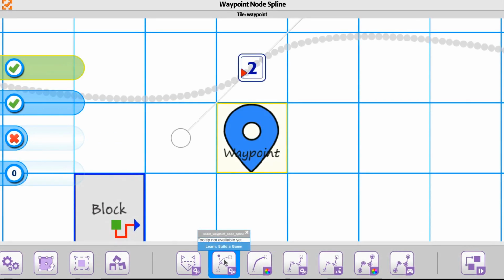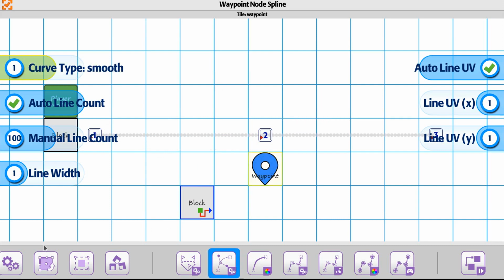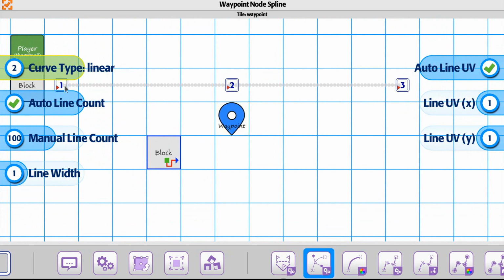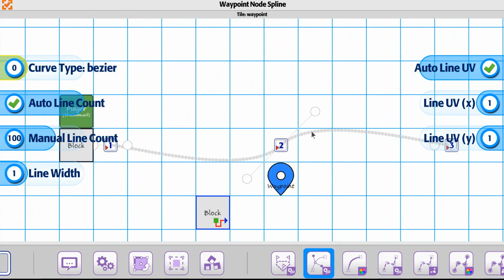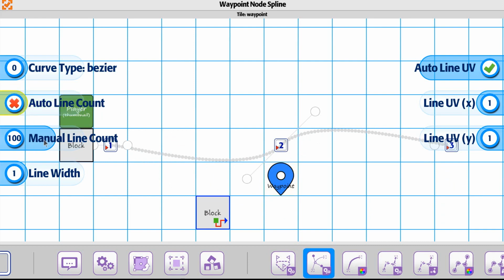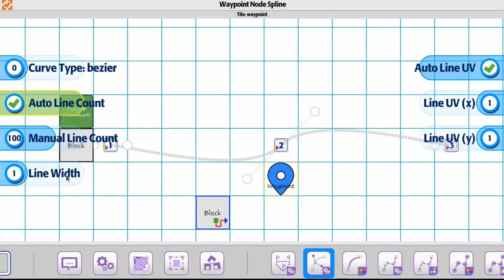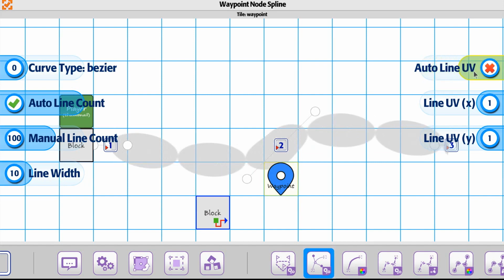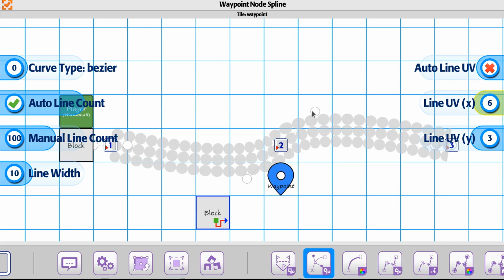Tile 04 Waypoint Tile Node Spline Options